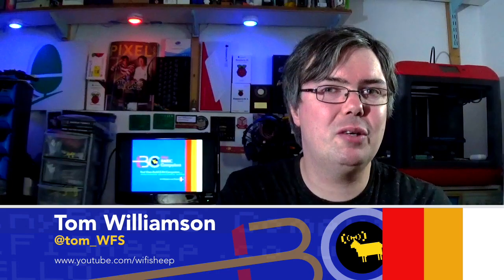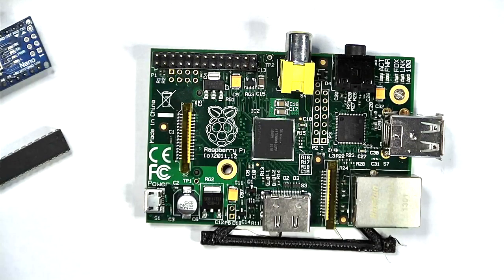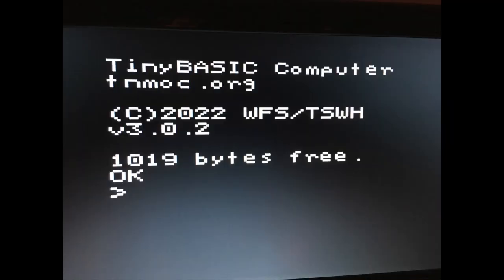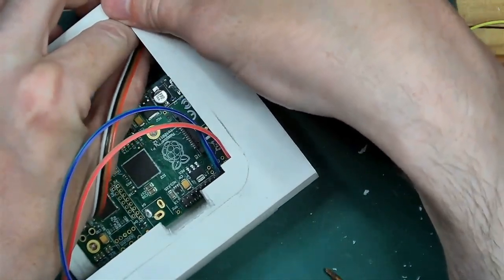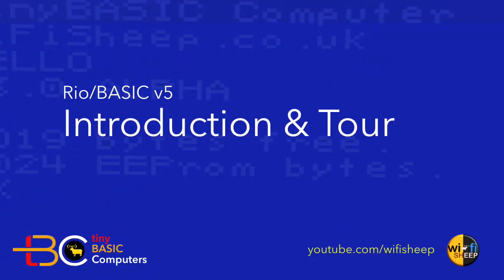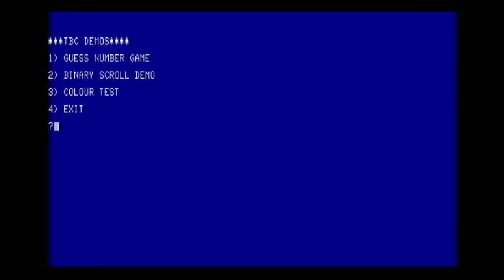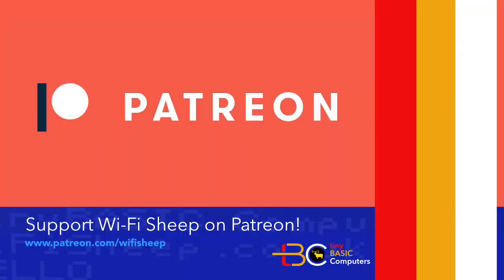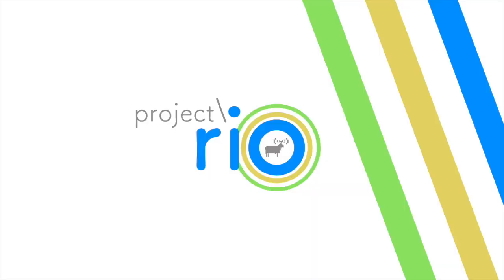TinyBASIC Computers! Pt 12 END OF THE PROJECT!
Ad For superb service and quality custom PCBs shipped quickly around the world for more information and your free quotation!

Our TinyBASIC 8bit home build computer series ends with part 12

We take a look back at almost 3 years of tinyBASIC computers on @WiFiSheep and look to the future with a new more powerful 8bit home build project ... ProjectRio.